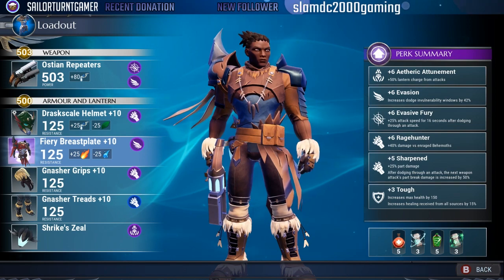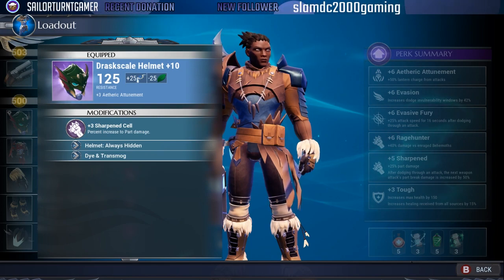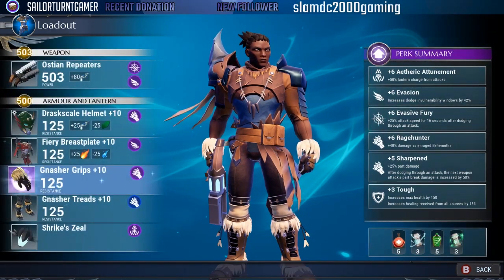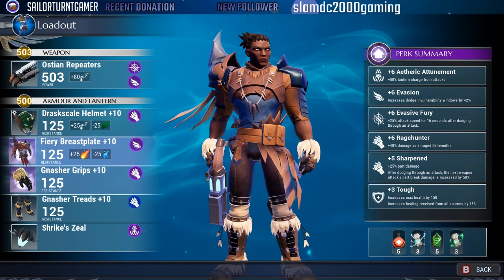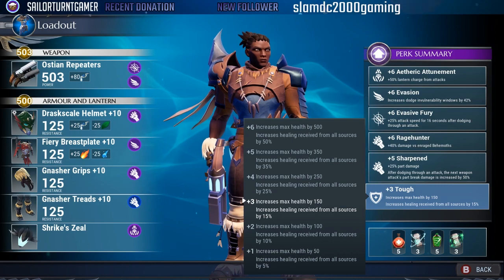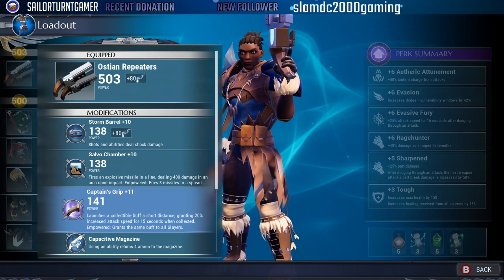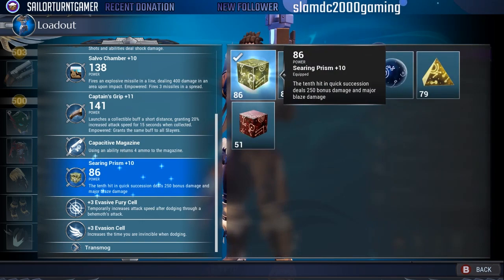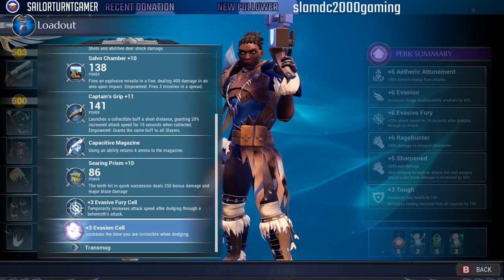Dauntless Builds | Early Game Build for Repeaters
With things always changing in the game as it continues to progress forward there always needs to be updates and so I wanted to create something for the Repeater Slayer who may not be at end or mid game yet. This one's for you.This is my Early Game Day 1 Build for Repeaters.

I call it that because it uses the you can immediately start working towards using this build right from the Jump. It will give any Repeater player a leg up on learning the way to handle a hunt using this weapon in an effective manner.
Click Here to View the Written Guide (Dauntless Builder)

● Join us on Stream - @urntgamer

Links to the Official Dauntless YouTube channel , Official Dauntless Twitter account and the Official Game's Website are listed below.